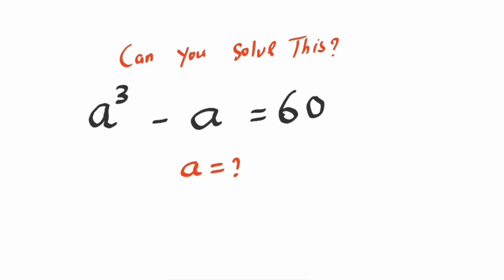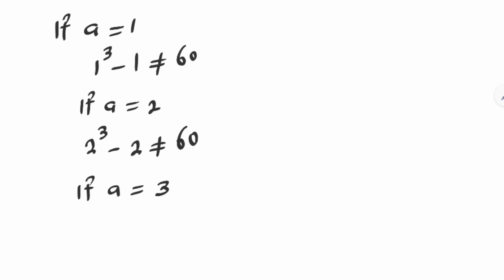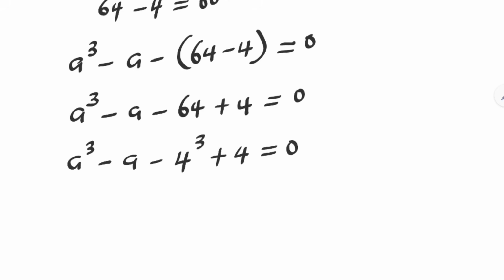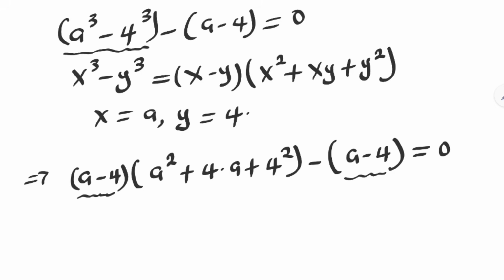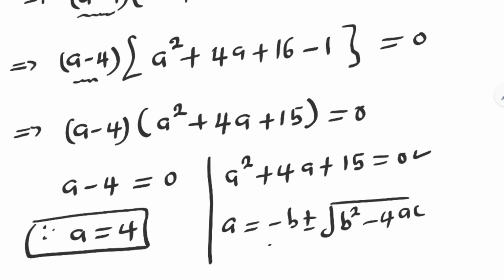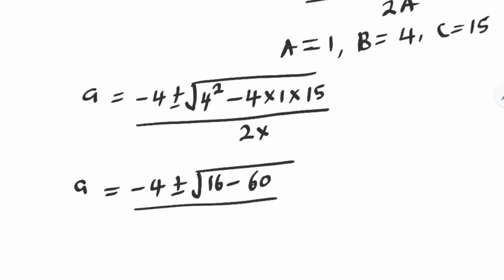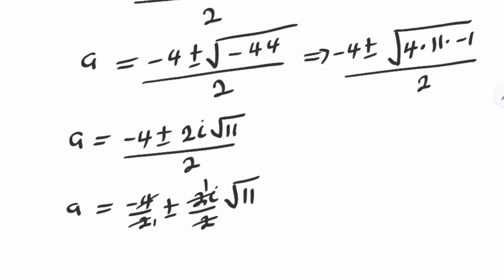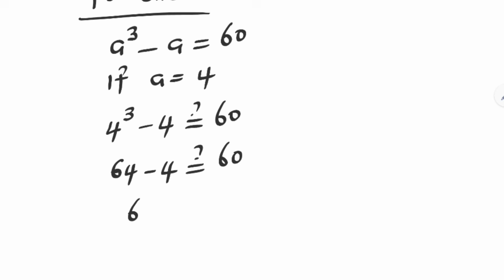Can You Solve This In 30 Seconds ?? | 🏆 Math Olympiad | Beautiful Exponential Trick...